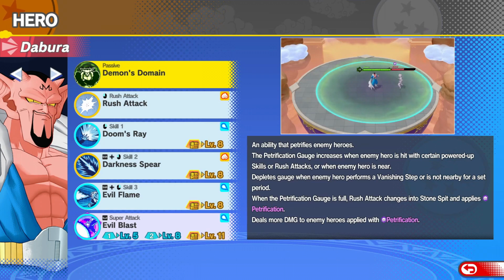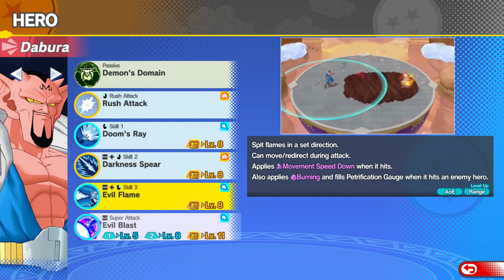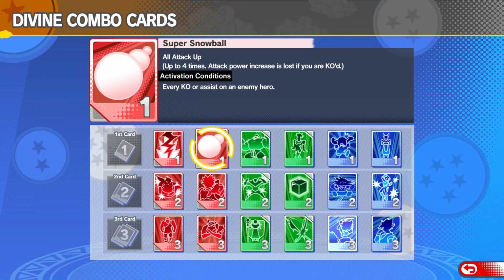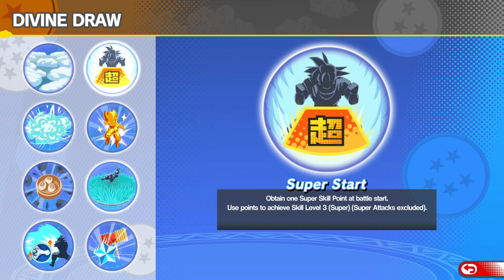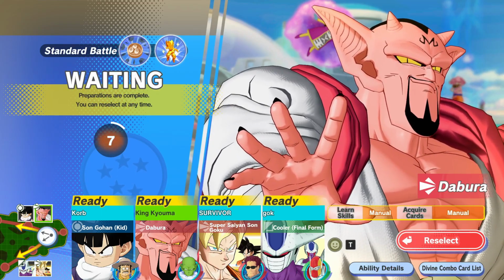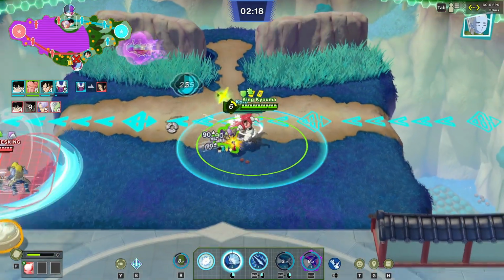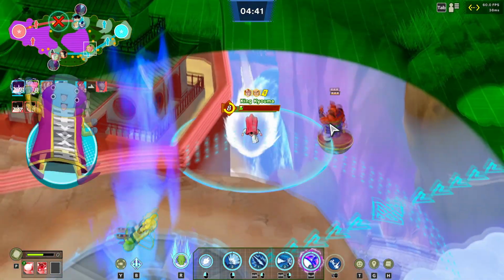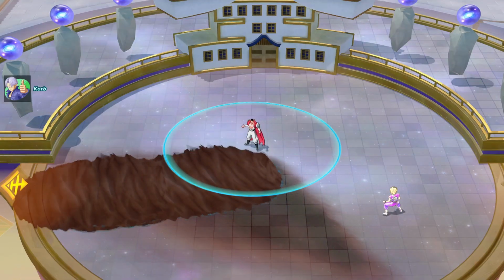How to reign supreme with Dabura in Gekishin Squadra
I want more demons in my lobbies!

Timestamps:

00:00 Introduction
01:01 Character Breakdown
03:58 Card Builds
05:20 Situational Tips and Tech
07:29 Putting it into Practice